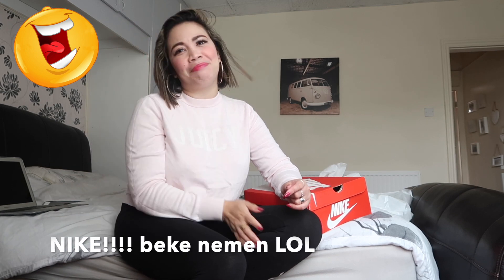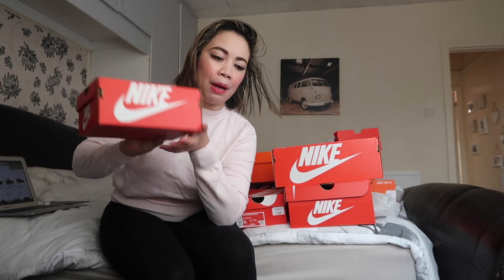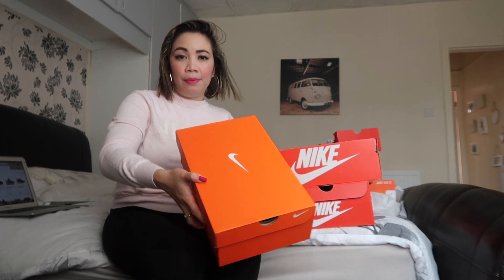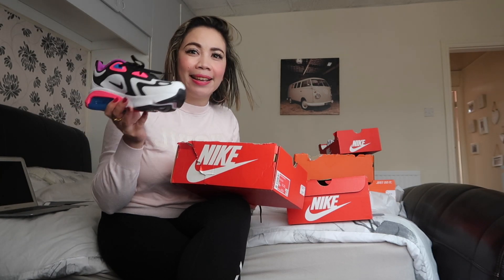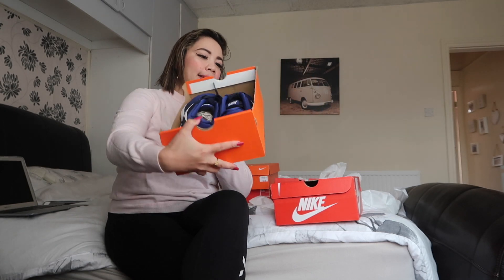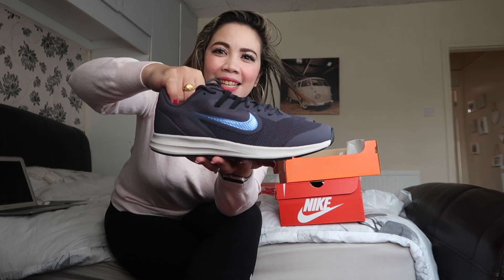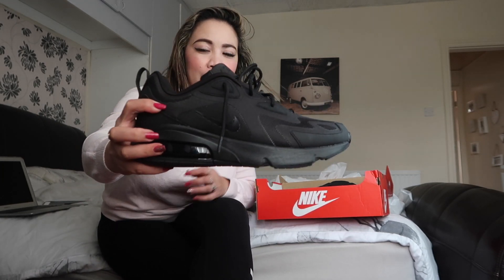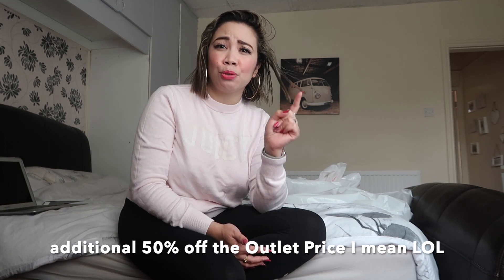NIKE OUTLET HAUL!!!! FROM £840 RETAIL TO £400 OUTLET PRICE!!!MASSIVE SAVINGS | GEL'S WORLD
Hi Everyone!

Sharing with you the items I bought from the Nike Outlet at Cheethamhill Retail to include in the balikbayan box to send to Philippines. Happy with the purchase they are all worth it!! Hopefully my family will love it when they receive them too!

Looking forward for this channel to grow so we can create a positive community and empower each other.

Lots of love from me. xxx

Thanks in advance xx